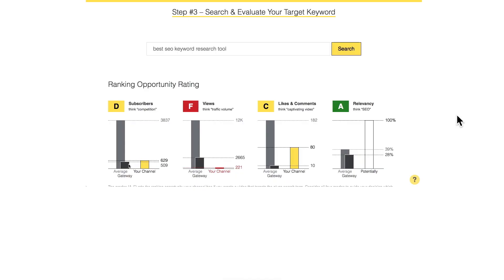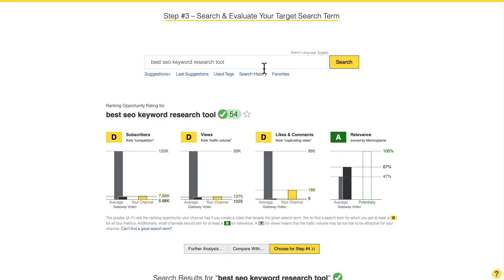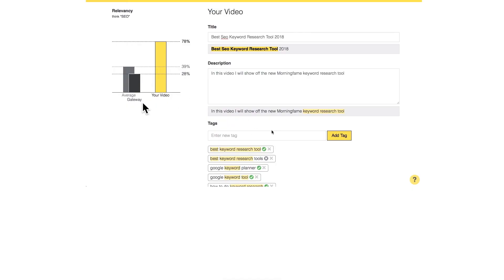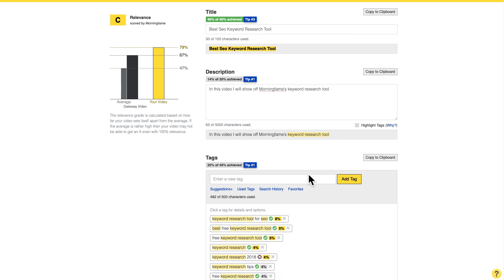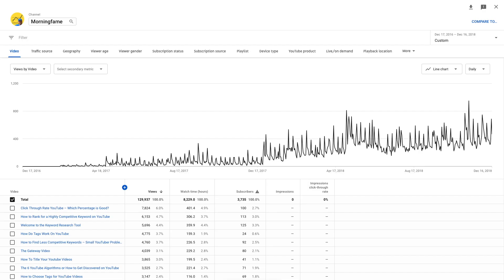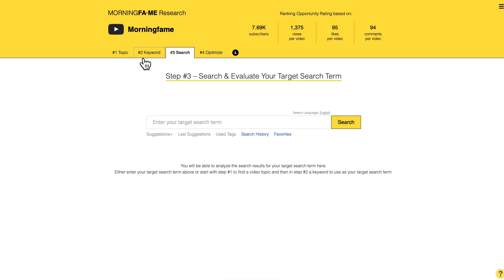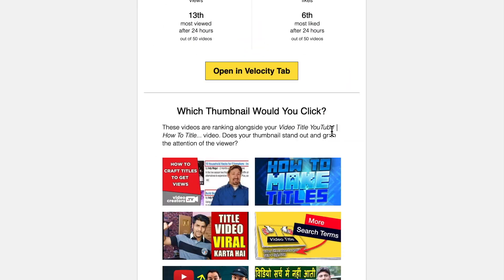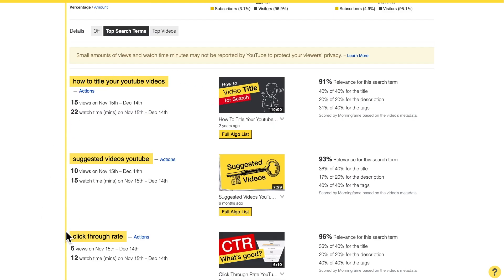YouTube Keyword Tool turns 2 🎉 2020 Roadmap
The last two years were just amazing for Morningfame’s YouTube Keyword Tool! 2020 will again be a year to push it towards even more advanced keyword research. In particular, I have a new tab on the roadmap that will measure the success of your YouTube SEO.

Cheers to all your feedback! Your input is an essential ingredient to make it the best YouTube keyword tool there is. 👊😃

Feel free to check out Morningfame’s keyword research tool that I talk about in this video:

And here is my most recent series about advanced / expert level YouTube SEO:

Cheers, Nico